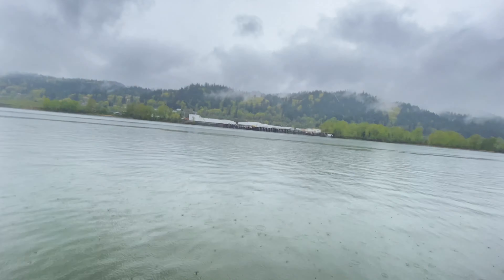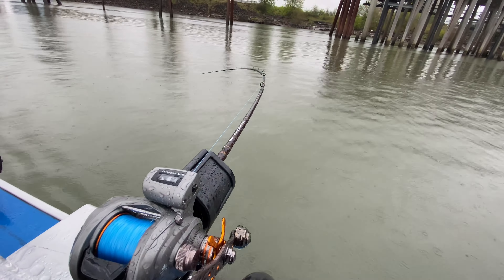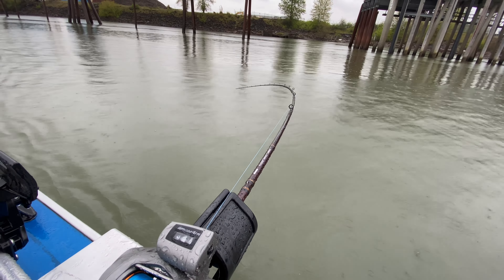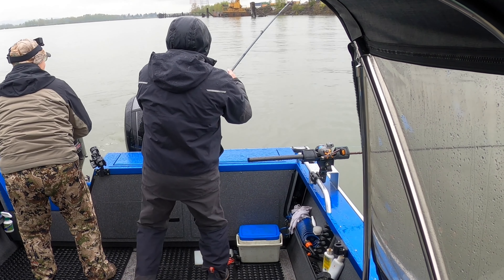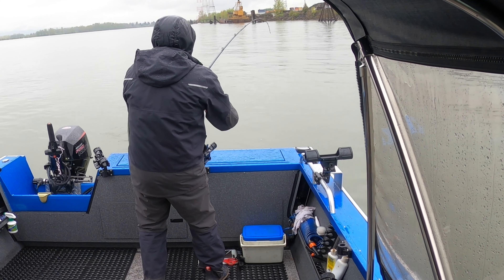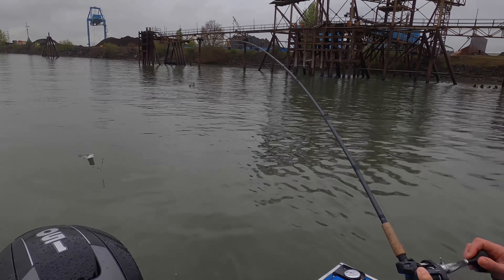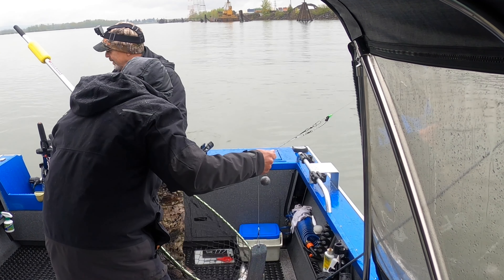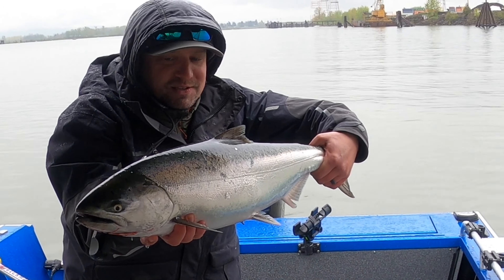HIGH Off Color Willamette River Spring Chinook // Took This Set Up!!!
In this spring chinook video with the Columbia river spring chinook season closed we started fishing the willamette river for these spring chinook salmon. The Willamette river was a little high and off color  which can make if difficult for these spring chinook to see your set up. We were lucky enough to catch a hatchery spring chinook in these conditions . This hatchery spring chinook salmon took a spin fish with a 360 flasher. Most salmon fisherman at this time are using inline flashers and cut plug herring to catch these spring chinook salmon. If you have never fished for these spring chinook salmon its highly recommend you do. Spring chinook have a very high fat content making these fish one of the best tasting salmon in the world in my opinion.  I hope to have more spring chinook videos out soon.

Enjoy and thanks for checking it out .

More videos to come cheers!

More spring chinook VIDEOS you might enjoy.

Spin Fish
Wading Boots

GoPro External Battery

Micro SD card
Battery pack